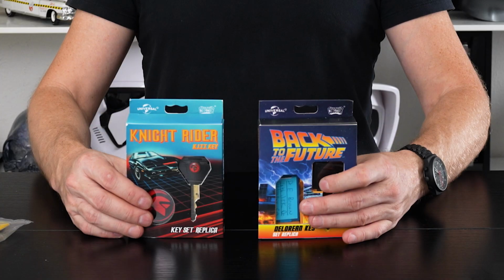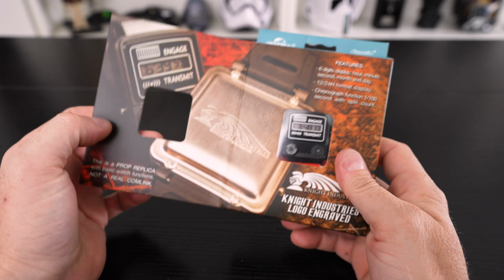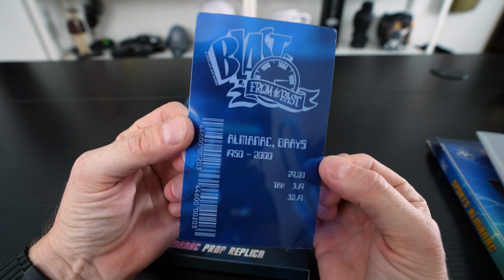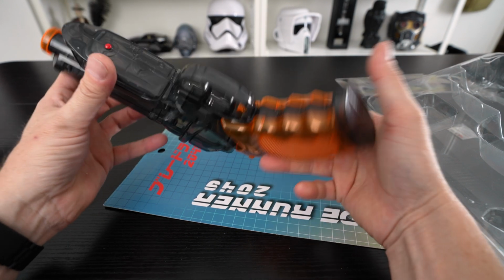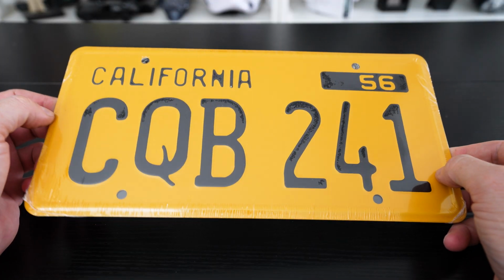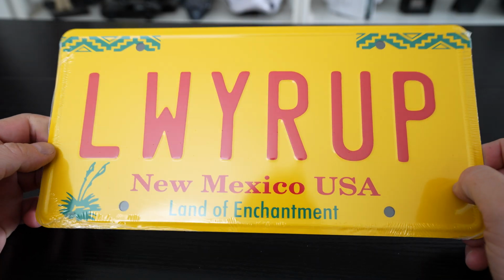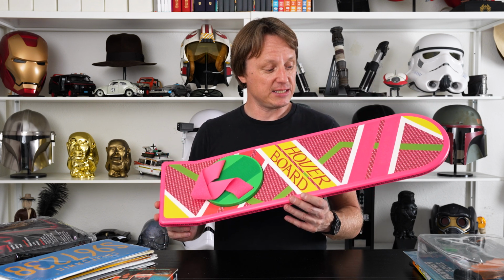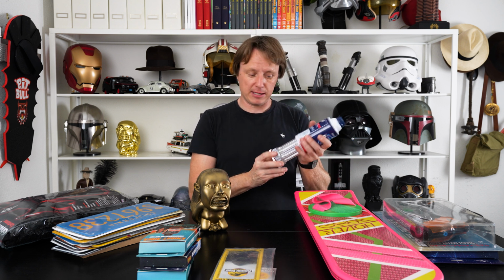10+ Gift Ideas for the Movie and Prop Fan in your life! (Affordable and fun)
Looking for some ideas for that movie or prop collector in your life? These gifts might be for you, and if they're not I hope they will give you some inspiration for fun items to gift that will not break the bank!

Knight Rider Key
Knight Rider Comlink Watch
Knight Rider Memorabilia Kit
Delorean Key
Back to the Future Kit incl Sports Almanac
Sports Almanac (Dr Collector)
Halloween Costumes Hoverboard
2015 License Plate
Outtatime License Plate
License Plate Combo

License plates

Some of my favorites:
Jurassic Park Explorer #4
BTTF Outatime
Knight Rider